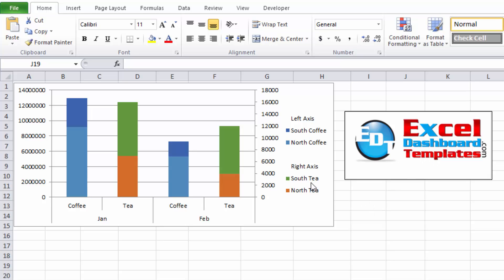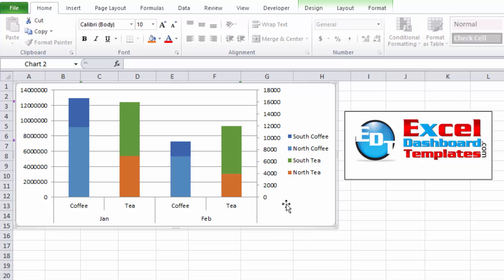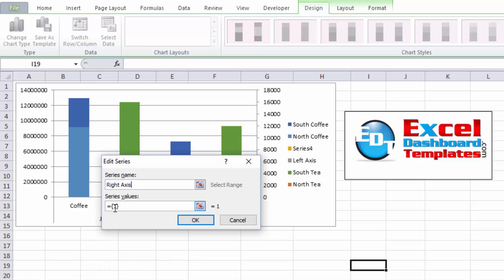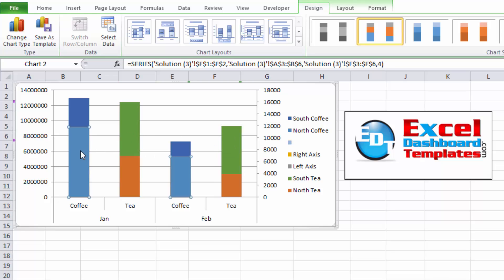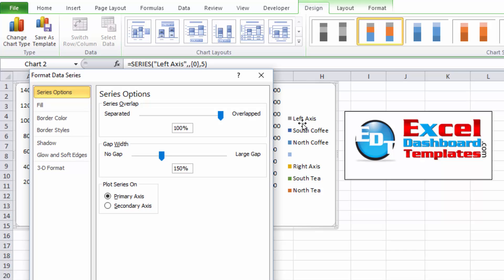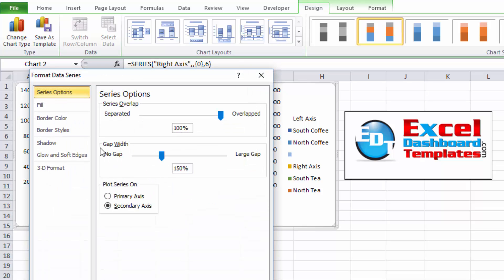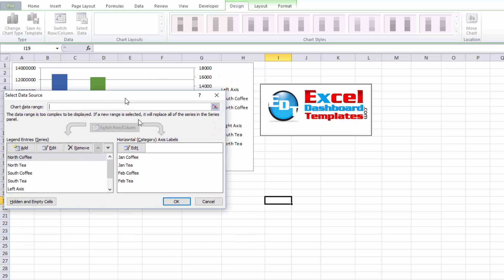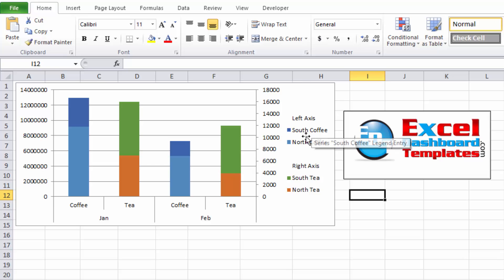How-to Group and Categorize Excel Chart Legend Entries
Ever had the desire to group and label your legend entries?  I had the need recently with a 2 axes chart where I wanted to show which series should be compared against which vertical axis.  This is a real cool tip and trick for all Excel Charts.